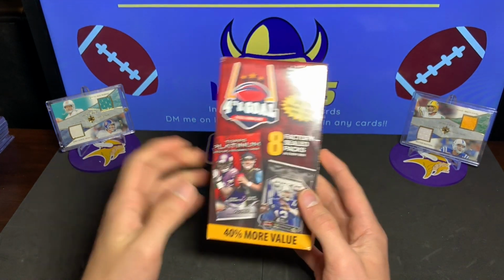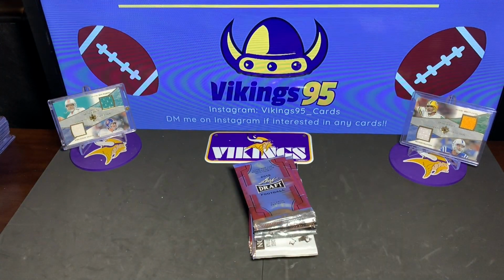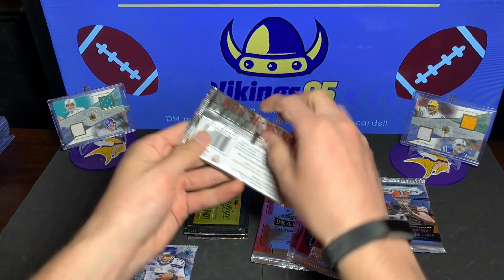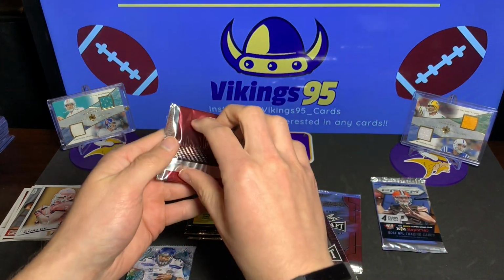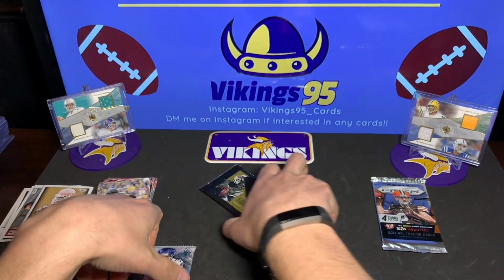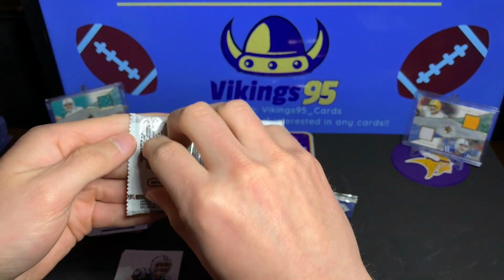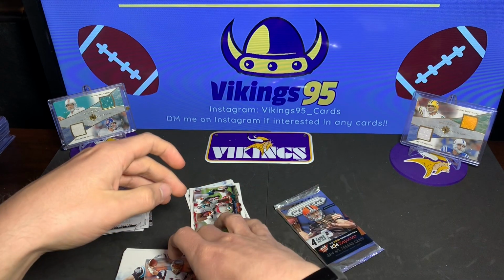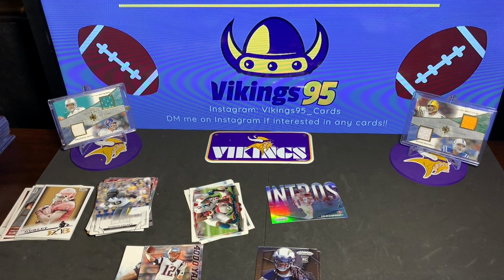4th and Goal Football Card Repack Box...2 Extra Packs!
I found a sale for a 4th and Goal Football Card Repack Box, and it even had EXTRA Packs inside of it! Let me know what you think of this Football Card Repack box.

It was nice to have TWO extra football card packs, but I still don't know if the value was there for me. There were many packs, but with 6 of the 10 being Sage or leaf, there wasn't much room for good card pulling. I didn't get any big hits, but I did get some nice inserts!

I think I would rather have the target field goal box, or even Walmart's gunslinger football box. Those ones have much better packs, and the target boxes have guaranteed hits! I'd say they are more fun.